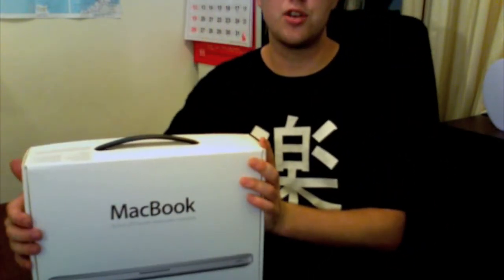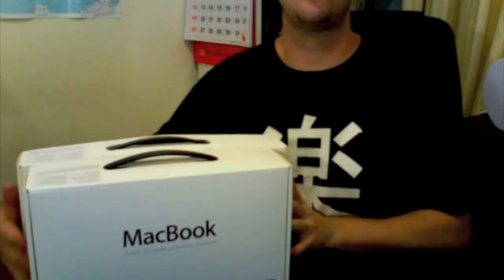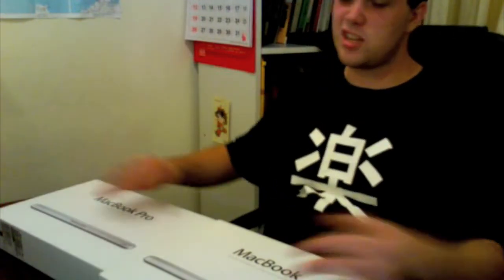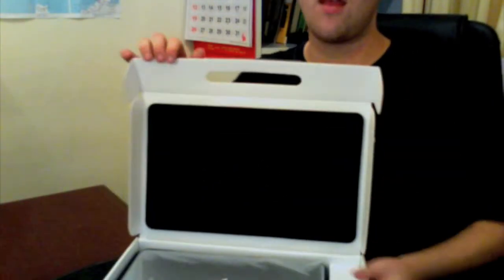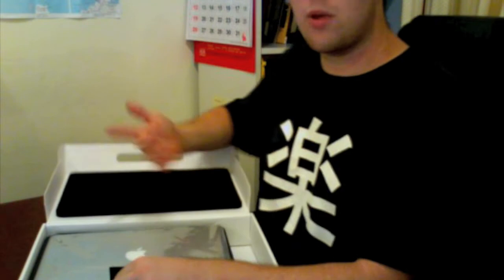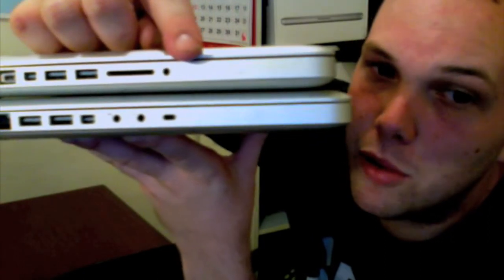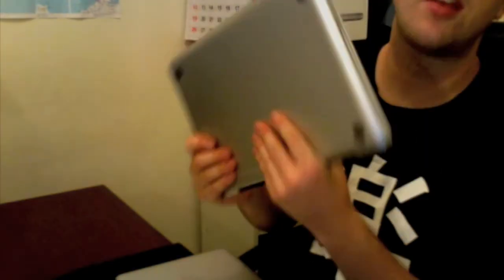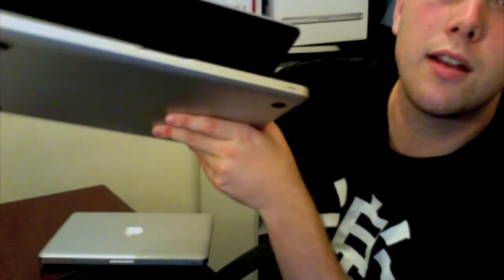Unibody vs Pro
READ THIS FIRST: I take you on a detailed difference explanation between the Unibody Macbook 13'' and it's new pro counterpart. Enjoy!